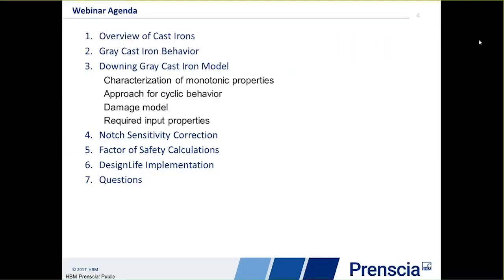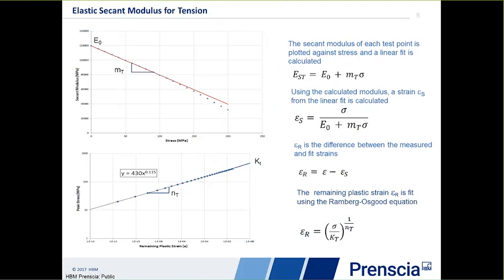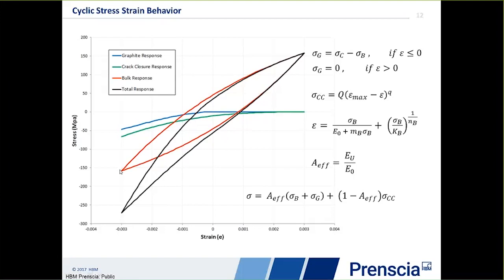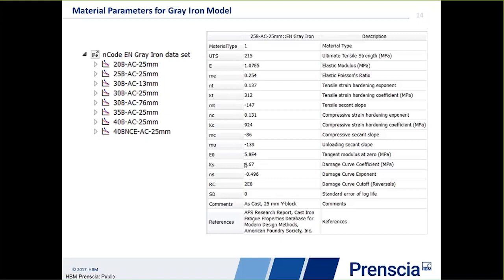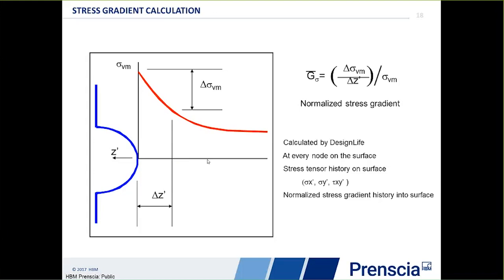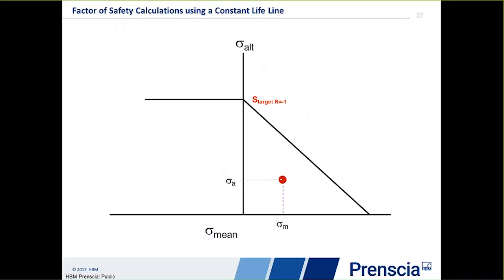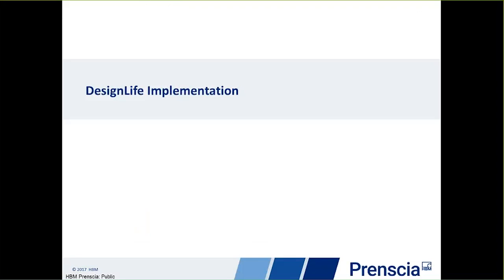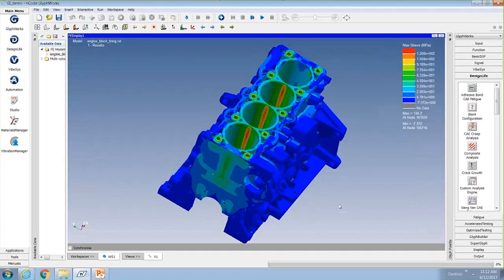DesignLife Fatigue of Gray Cast Iron Powertrain Components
Reliability and durability fit together in product validation testing. Often the product’s life requirement is specified as needing to last for a certain duration with certain reliability and confidence requirements, like this:

‘The part must be free of visible cracks with a reliability greater than 90% with 90% confidence after being subjected to lab loading representative of 4,000 service hours.’

Durability analysis, life data analysis and reliability analysis can help engineers answer critical questions like how long to test and how many parts to test in order to meet these life requirements. HBM Prenscia software provides tools to help answer these challenging questions.

This webinar concentrates on:
Introducing reliability to the durability test
What is the Weibull distribution
Test specifications, reliability and confidence levels
Number of samples to be tested